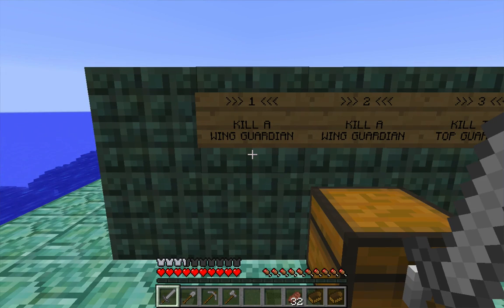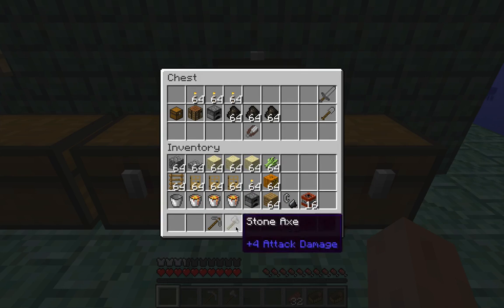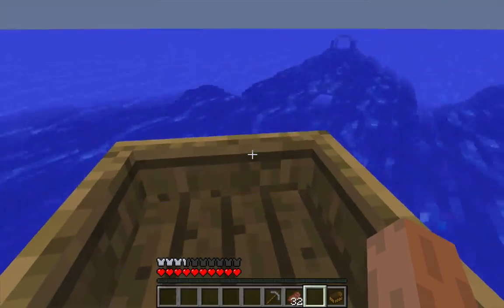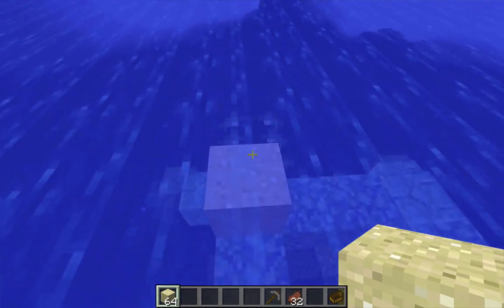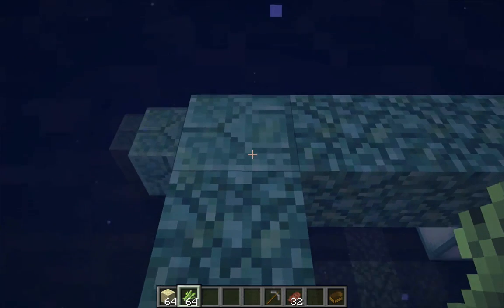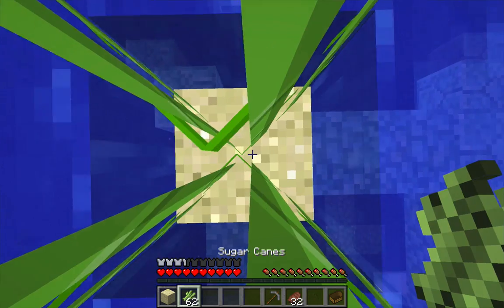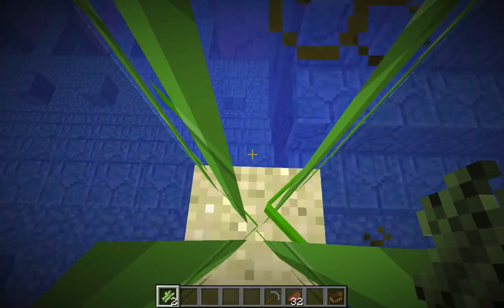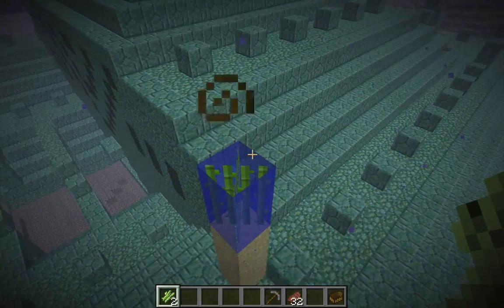Minecraft Ocean Monument, Part 2: Killing the elder guardian in the pillar-room wing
This video is a detailed explanation of the strategy for killing the elder guardian in the monument wing that is dominated by a large room with a plus-shaped pillar.